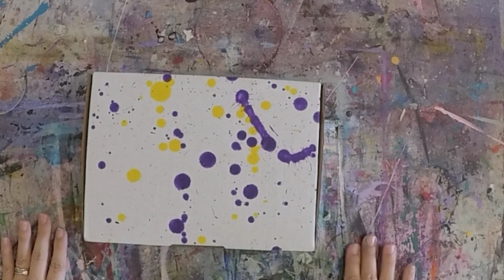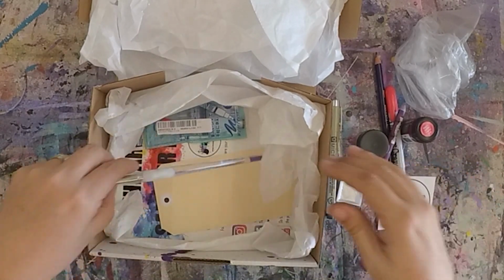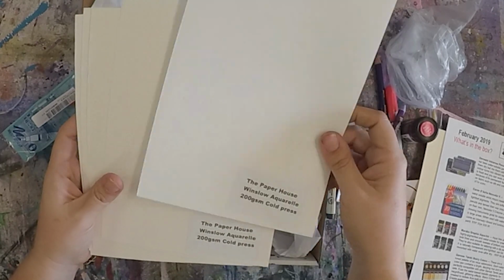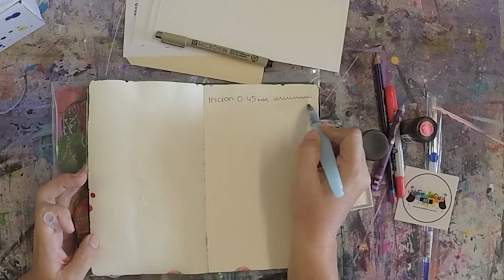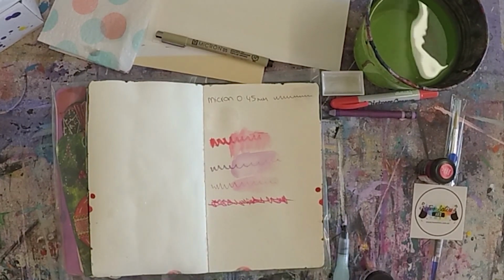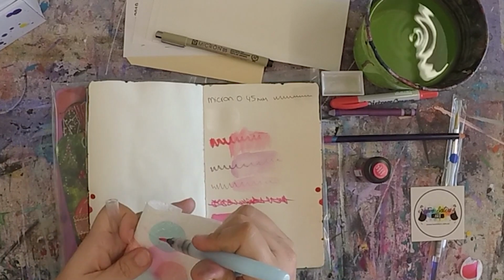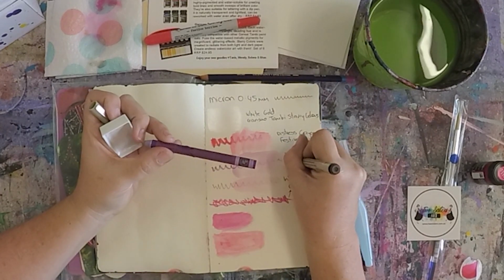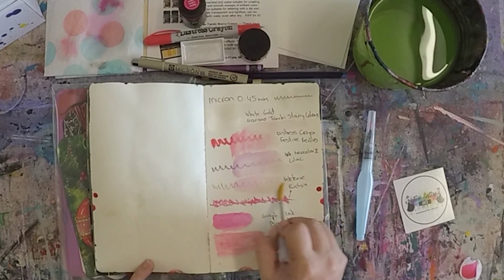Two Sisters Art Sampler Box February Unboxing + bonus surprise with Selena Stevens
Watch Selena Stevens unbox the latest Two Sisters Art Sampler Box for February 2019. Selena has also thrown in a few bonus surprises which for you enjoy.